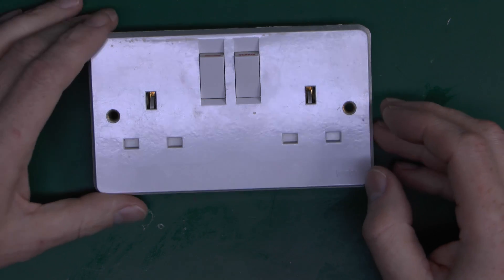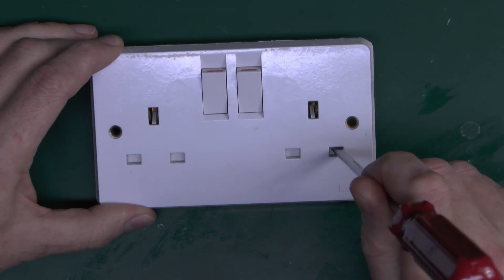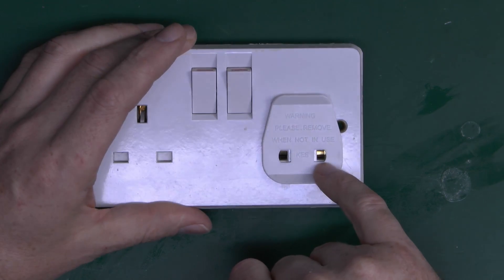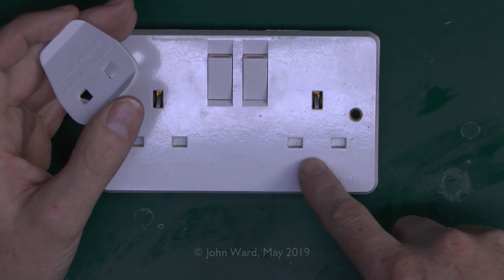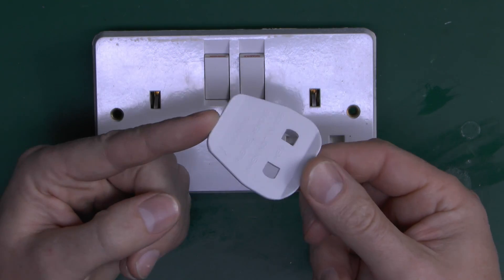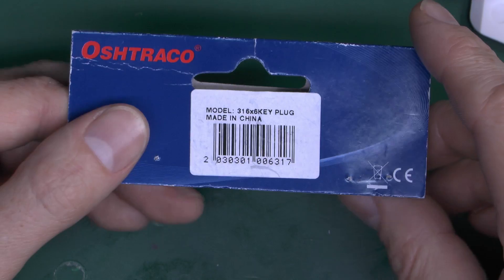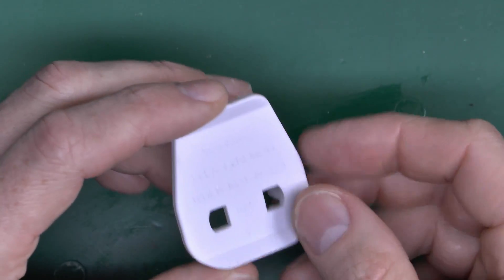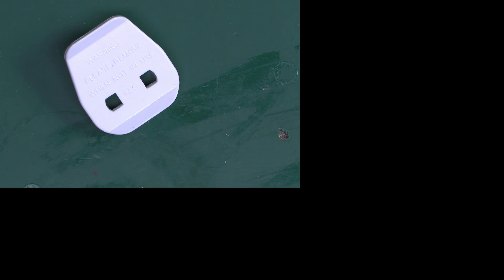Plastic Socket Key to Defeat Safety Shutters in UK Socket Outlets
This unsafe device opens the socket shutters on BS1363 outlets, so that an unsuitable 2 pin plug can be shoved in.